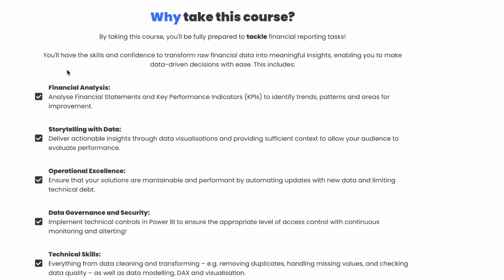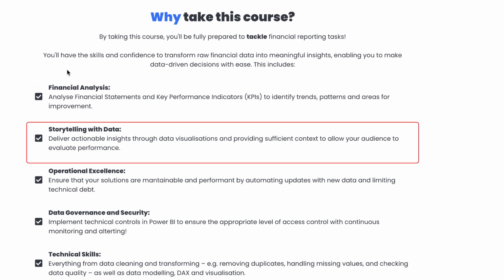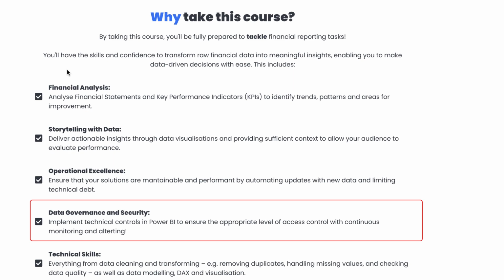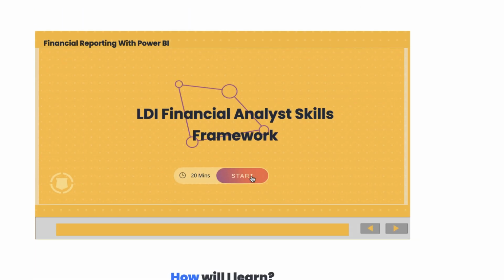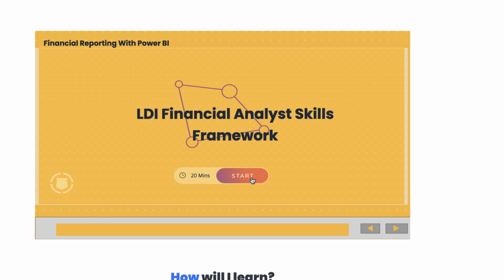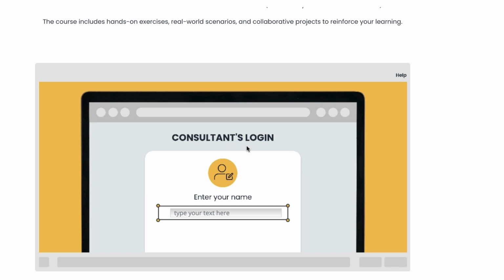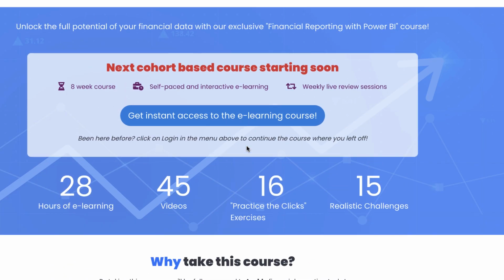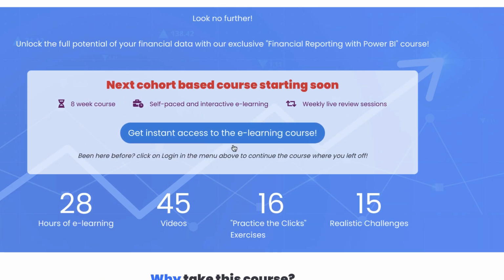Power Platform Finance - Financial Reporting with Power BI course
🚀 Announcing the Official Launch of the @Power Platform Finance Power BI Training Course - Financial Reporting with Power B! 🚀

Hello, Power BI enthusiasts and professionals! I've meticulously crafted a course that is more than just a compilation of videos and text articles! The course consists of live instructor led training (run by me), combined with self-paced e-learning which includes interactive “practice the clicks” exercises, downloadable Word/Excel templates and gamified quizzes.

Here's introducing a transformative learning experience that will elevate your Power BI expertise!

Why This Course Stands Out:

✨ Based on a Financial/Accounting dataset: Working with finance data to produce financial statements and analysis in Power BI requires a specific set of techniques which I guide you through every step of the way! These modules don't just skim the surface. They penetrate the intricacies of Power BI, ensuring you become a true data storyteller.

✨ Cohort-based Learning: This isn't your run-of-the-mill online course. By learning as a small cohort, you'll benefit from shared experiences, peer-to-peer insights, and collaborative problem-solving. There's power in collective growth!

✨ Practical and Relevant:  The content is not just technical tips and tricks, but is grounded in the full set of skills you’ll need in your role as a Finance/BI analyst - Financial Analysis, Storytelling with Data, Operational Excellence, Governance & Security and Technical skills. You’ll learn how to effectively gather requirements from your stakeholders to design your data models, logic and visualisations that will ensure your reports deliver actionable insight!

 To mark our launch and showcase the rich content we've curated, we're giving you an exclusive chance to take the first two modules "Introduction" and "Requirements Gathering" absolutely FREE! It's our way of introducing you to a holistic Power BI learning journey.

📌 Eager to dive in? Head over to Powerplatformfinance.com to register your interest and access the free modules. Don't miss out on this golden opportunity to redefine your Power BI prowess.

Join us, as we embark on this transformative journey. Harness the Power of BI, the way it's meant to be!